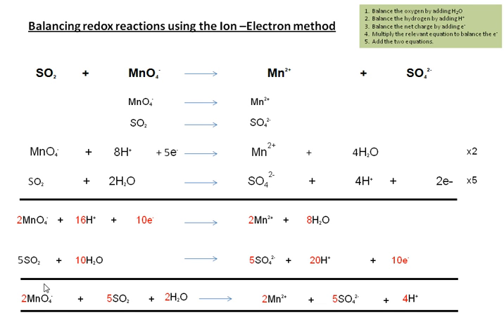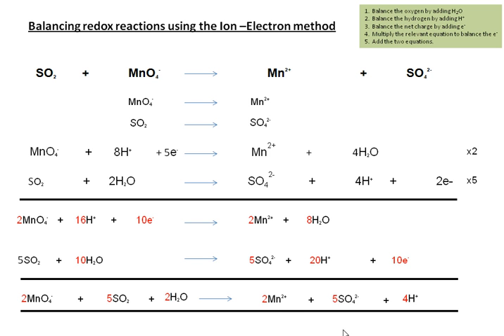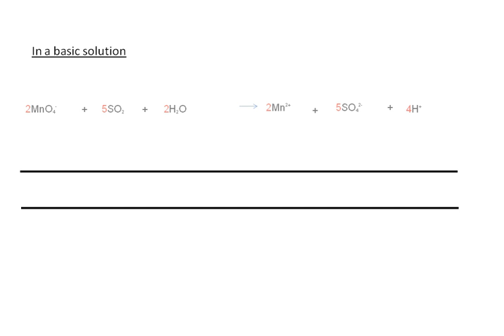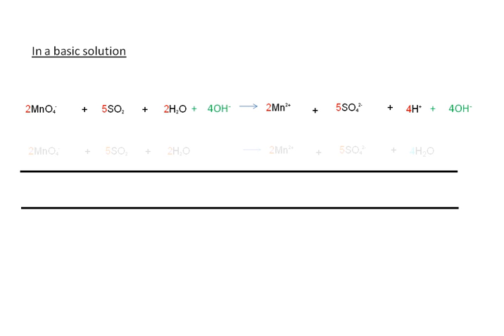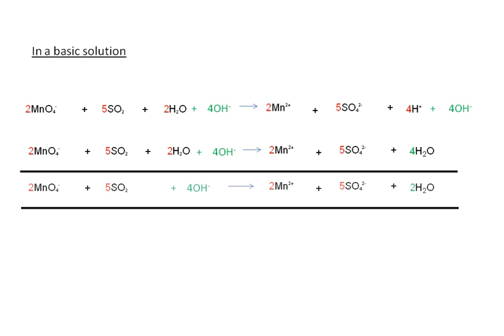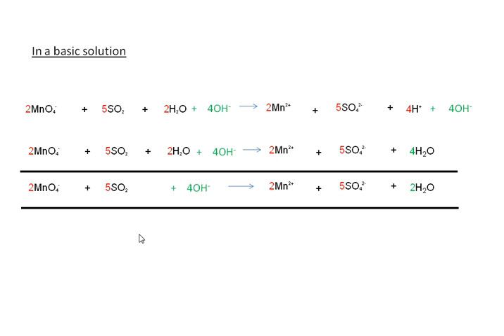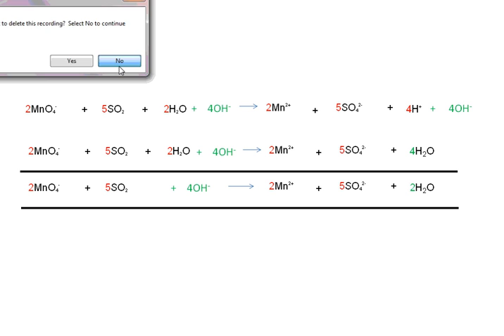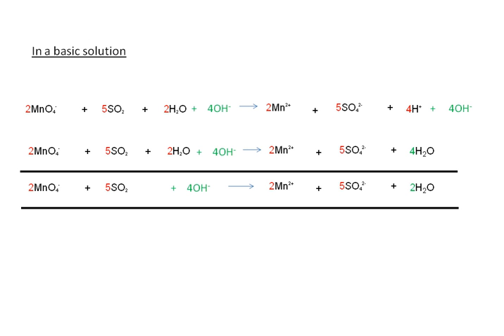Redox reactions : Balancing equations using the ion - electron method (basic medium)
A simple explanation on how to balance redox reactions in a basic medium using the ion-electron method.